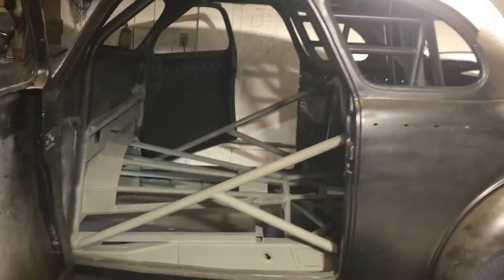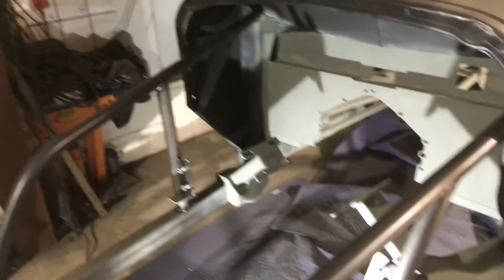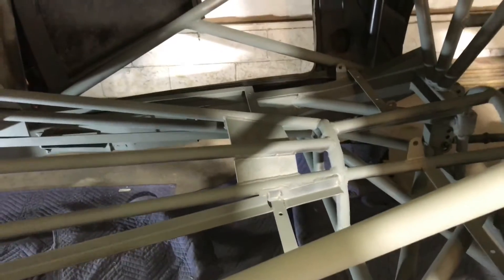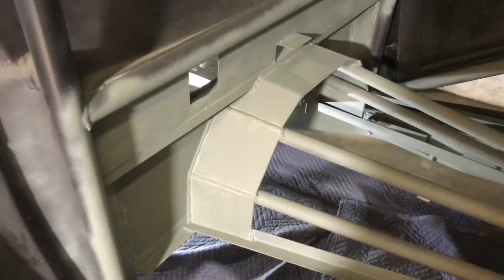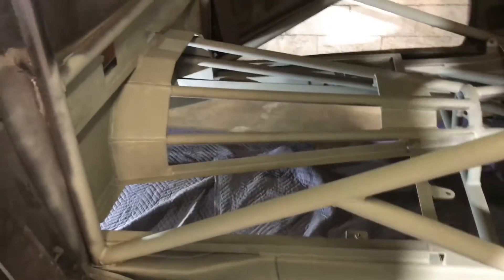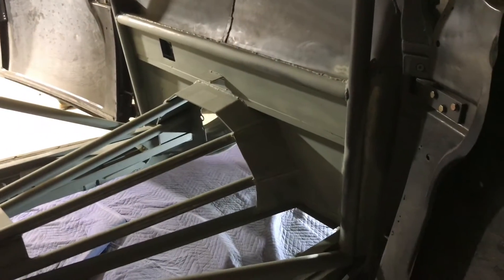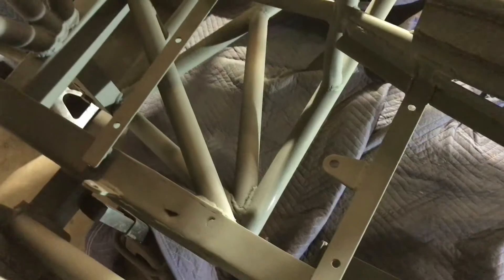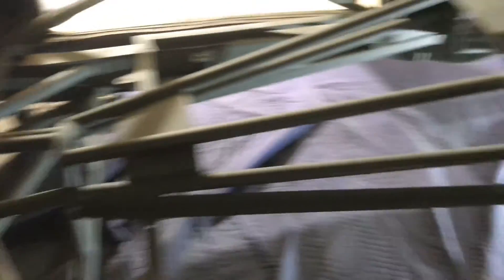Moonshine Express build part 17